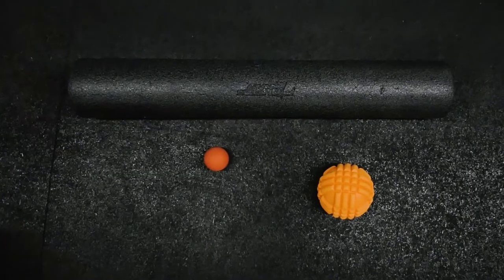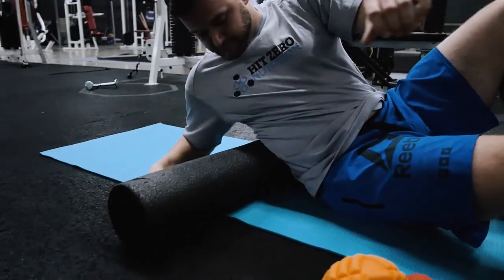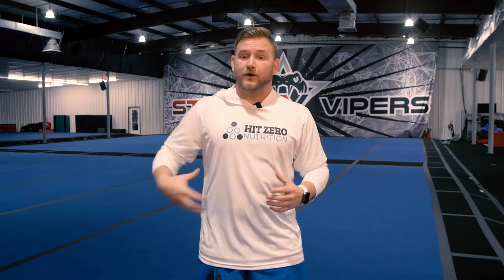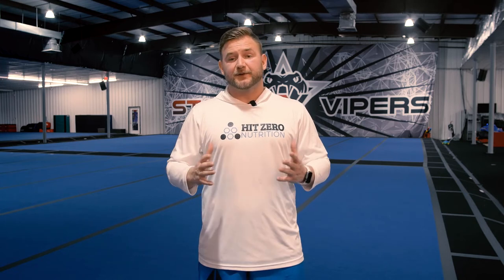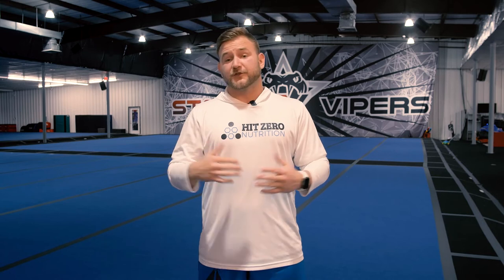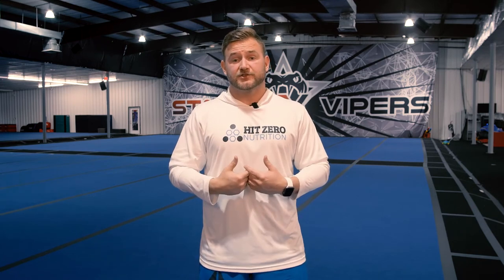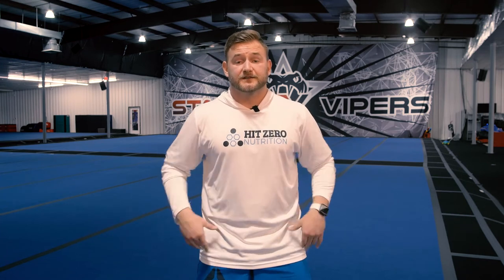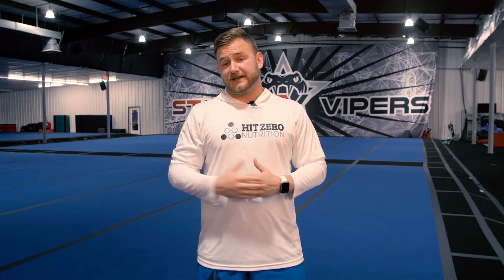QUICKLY loosen up a stiff lower back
An athlete requested suggestions to loosen up his chronically stiff lower back.  Because of how many things are attached and work with the lower back, there are many things someone can do to help alleviate the stiffness.

In this video, we go over some of my favorites:
Foam Rolling/Orb/Lacrosse ball
Jefferson Curl
Lat/QL stretching
Butterfly
Hip Flexor stretch
Couch stretch
Twisted Cross

Give these a shot and let us know if they help!

Video by:
All video and music licensing held through Reazy Films.